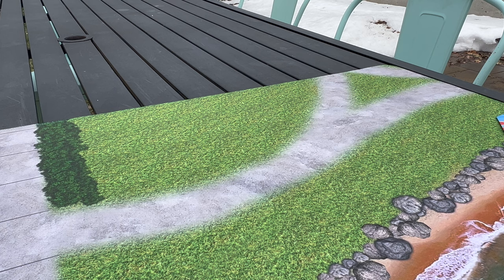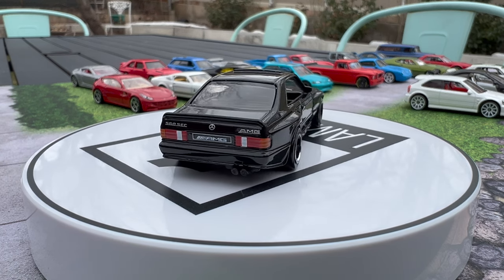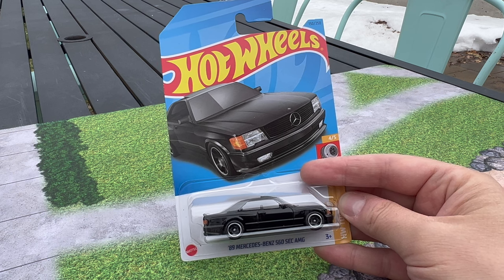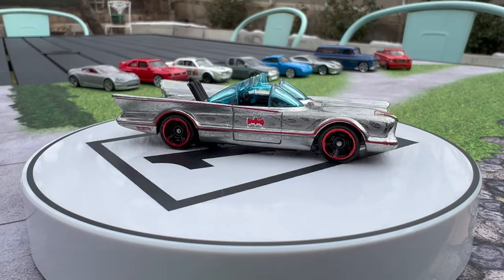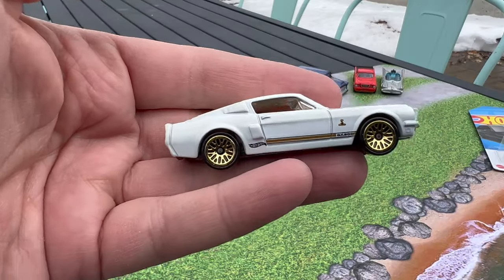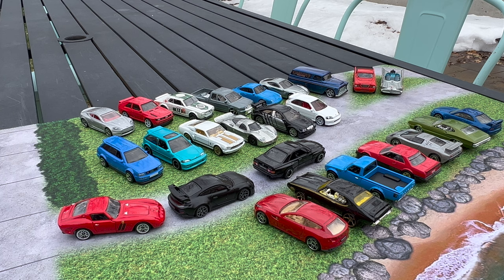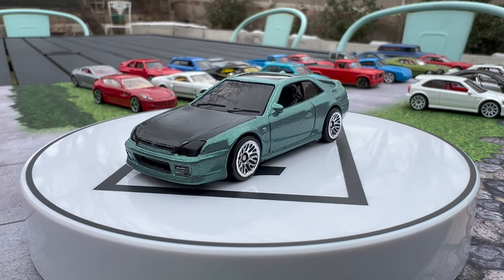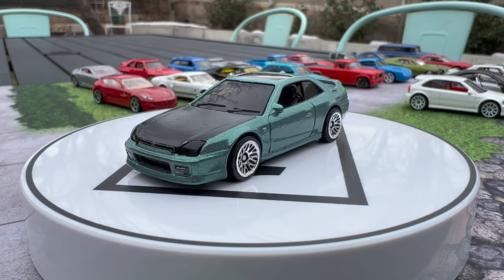Lamley Showcase: The Top 5 BEST Hot Wheels Basics of ALL TIME!!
I’m giving some of these away of Whatnot!  Follow the link and bookmark

Inspired by the new Hot Wheels Mercedes-Benz 560 SEC AMG, I decided to dig through my Hot Wheels Basics collection and come up with the Top 5 Basics ever.  I like the list.

Be sure to share you Top 5 on Instagram and use the hashtag lamleytop5 so I can see and share!

Also join me on Whatnot March 25 9am PT for a special Lamley Top 5 Giveaway: